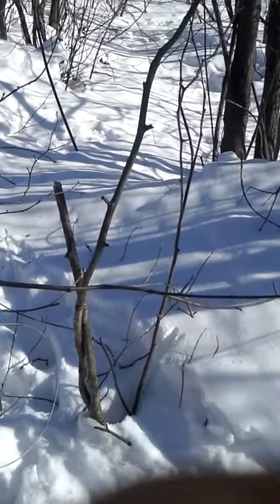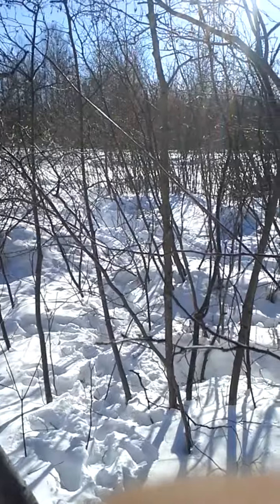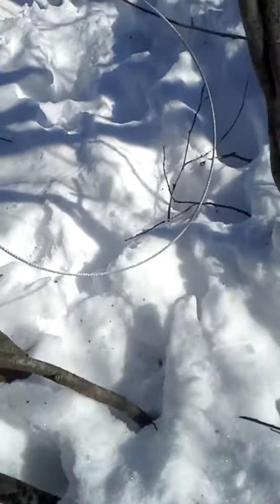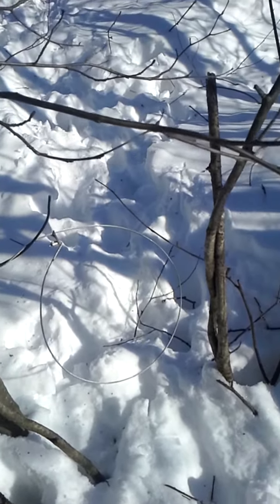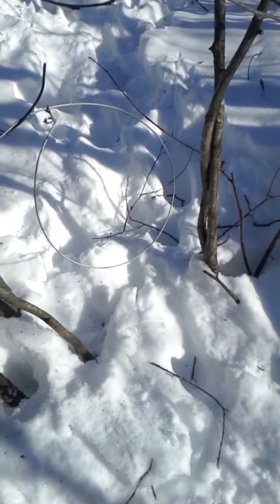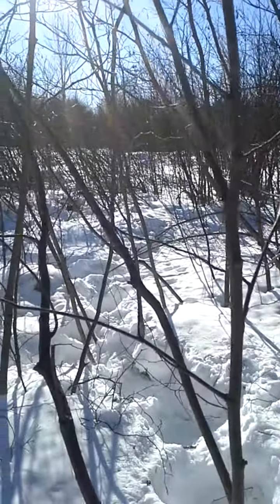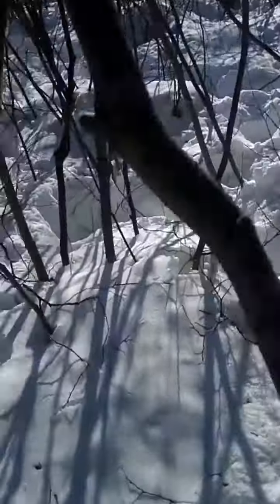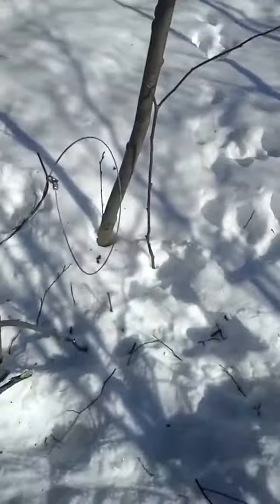How I set my coyote snares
A video of how I set my coyote snares